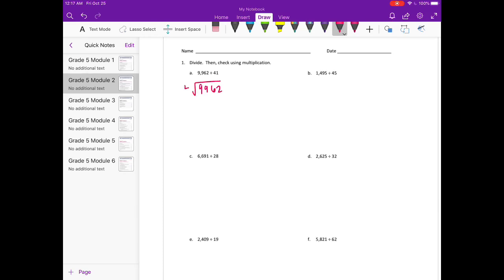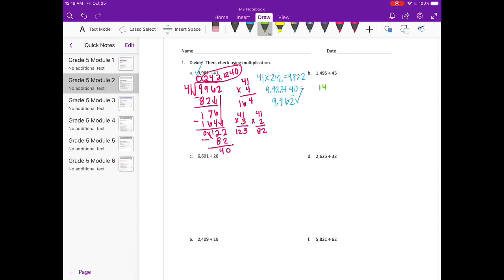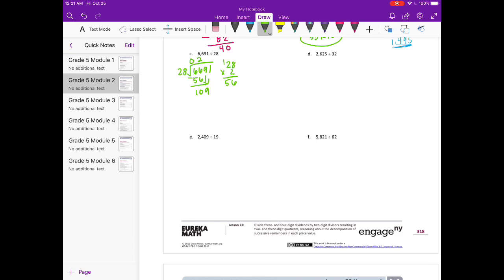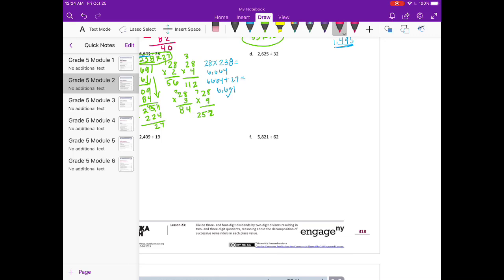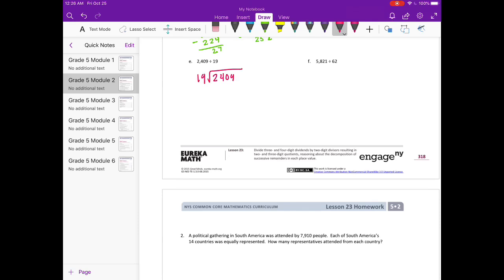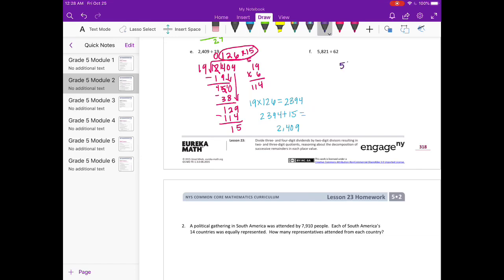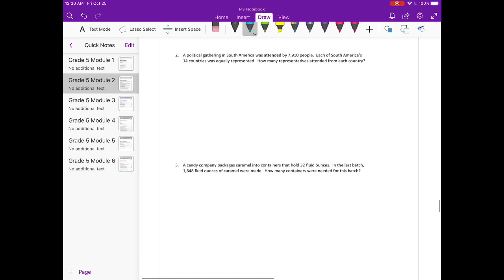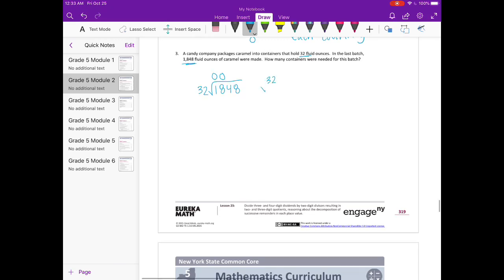Engage NY // Eureka Math Grade 5 Module 2 Lesson 23 Homework